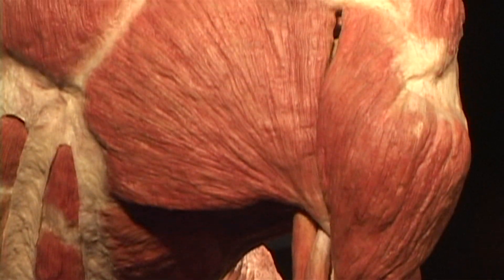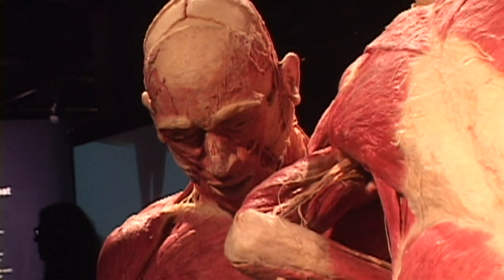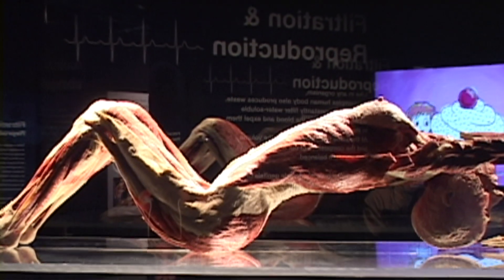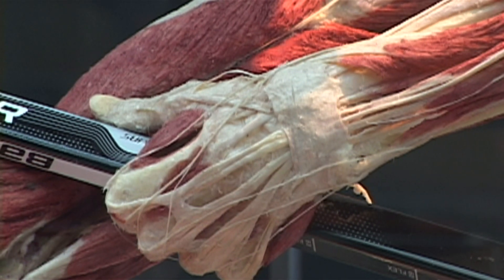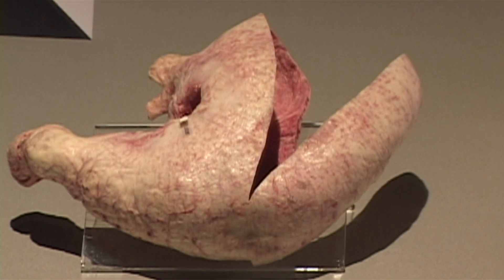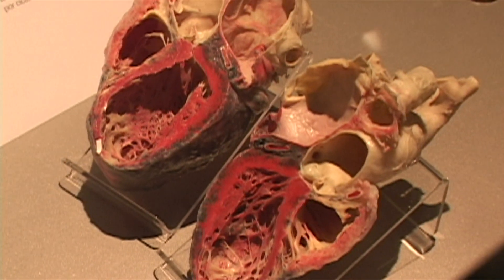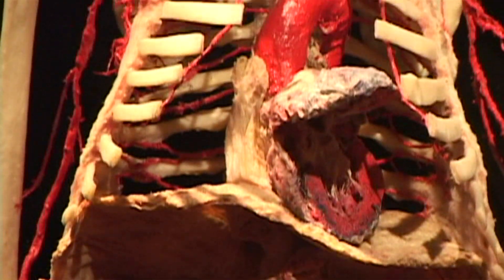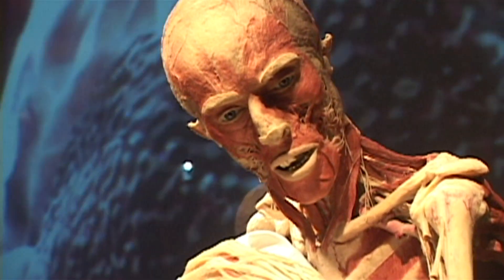BODY WORLDS: Pulse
Don't miss this revealing glimpse into human anatomy and physiology when the California Science Center unveils "Body Worlds: Pulse", Dr. Gunther von Hagen's latest exhibition of full-sized cadavers preserved in plastinate!